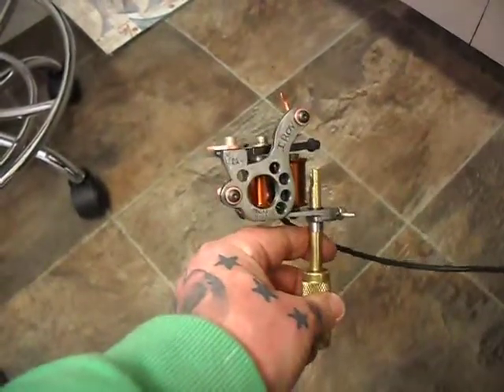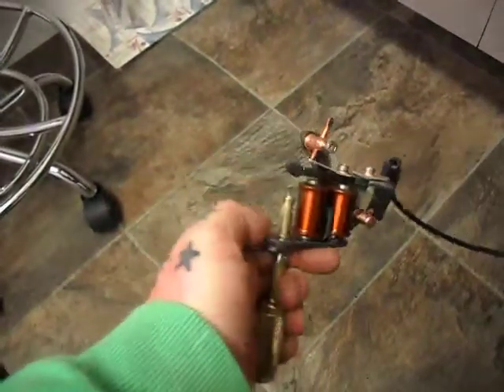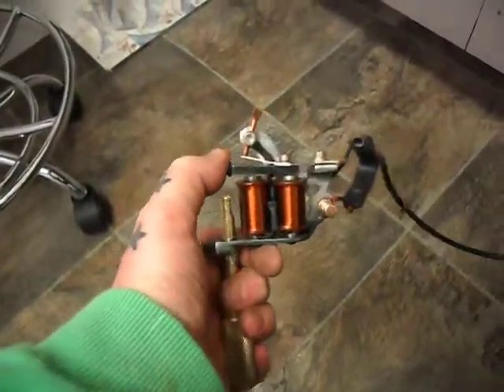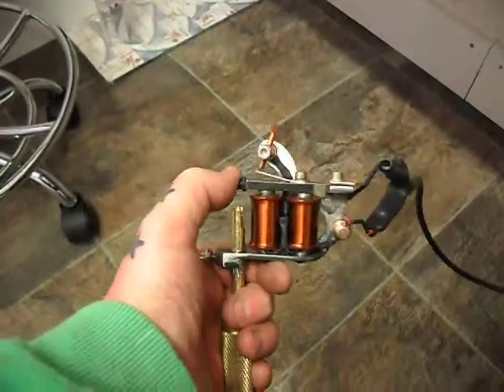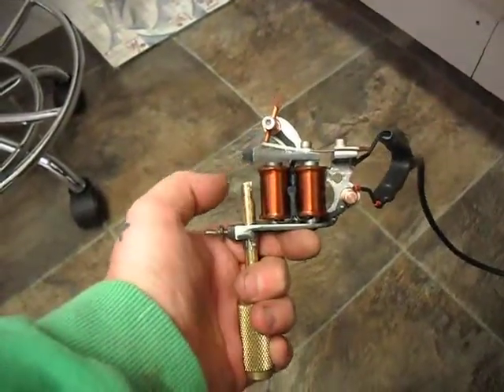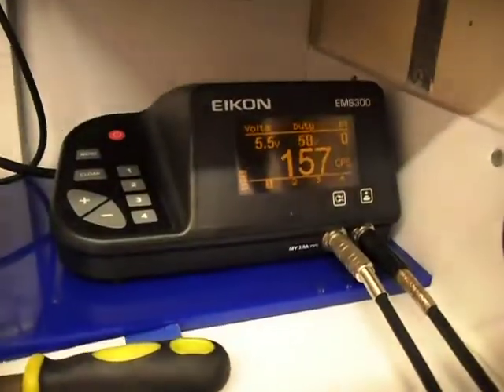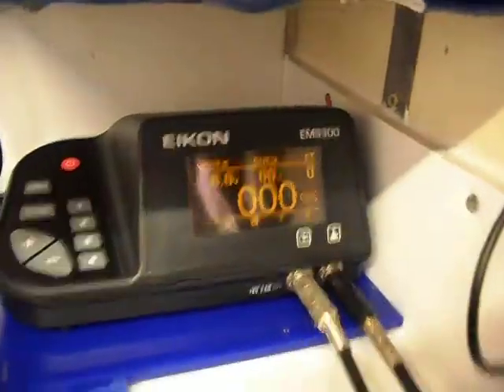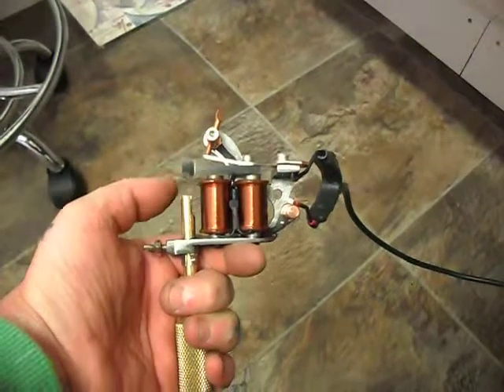Sharpz Microdial Rebuild Wes Coils..